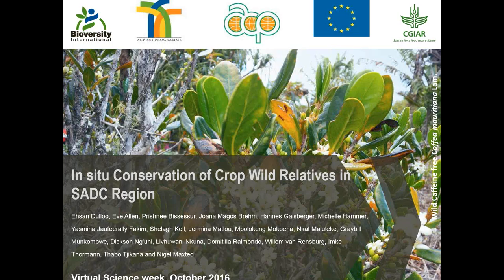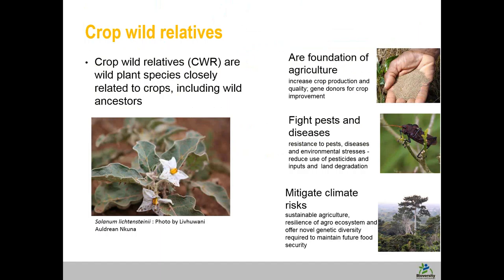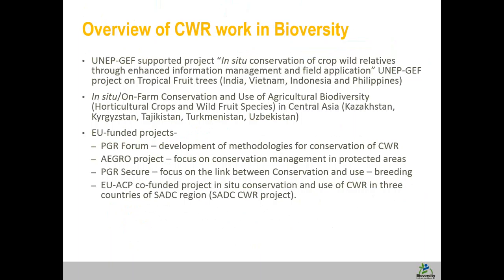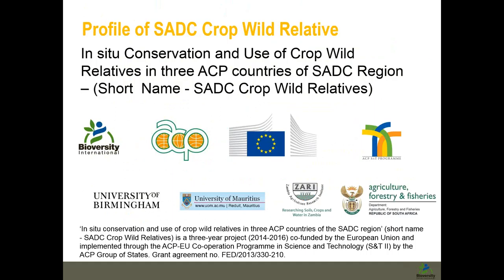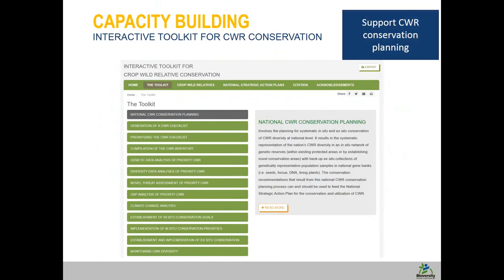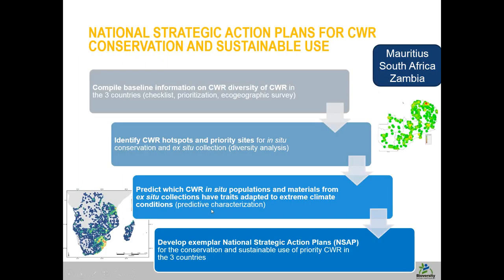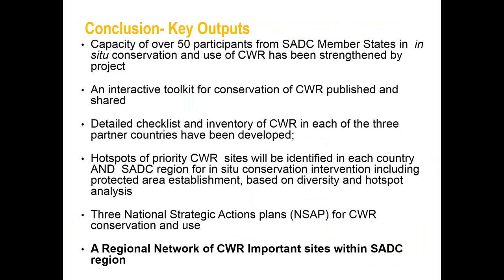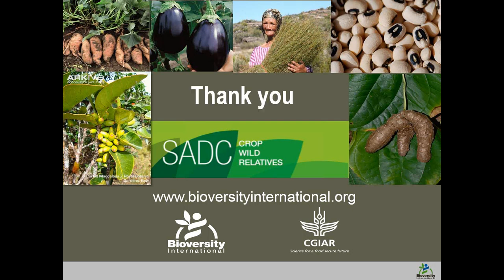In situ conservation of crop wild relatives in Southern Africa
In light of Bioversity International's virtual Science Month, Dr Ehsan Dulloo, Component leader of the Effective genetic resources conservation and use research initiative at Bioversity International, talks about several years' worth of research on crop wild relatives. Crop wild relatives are wild plant species that are closely related to crops, including wild plant ancestors. Watch the video to learn about these crops' importance to agriculture.